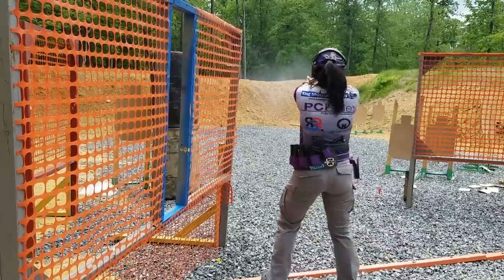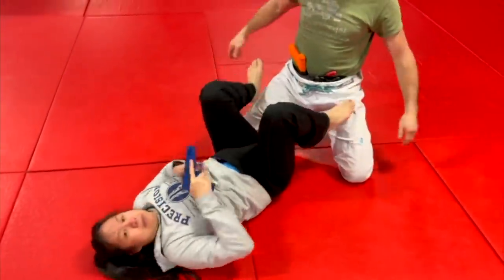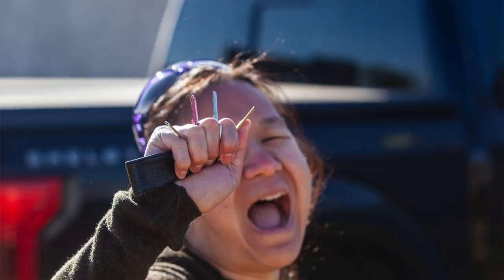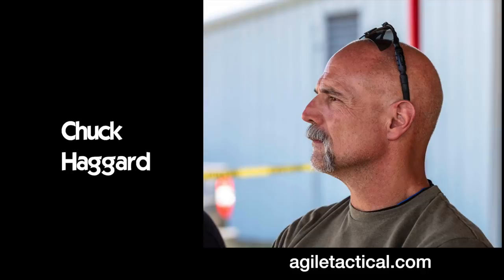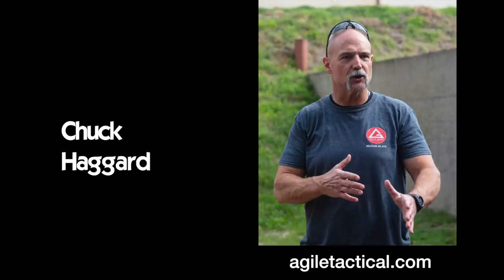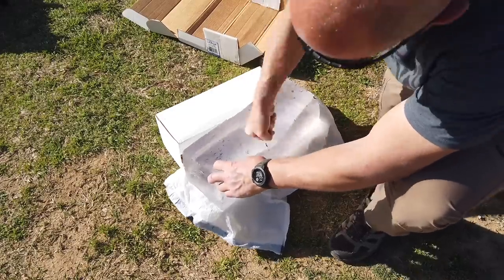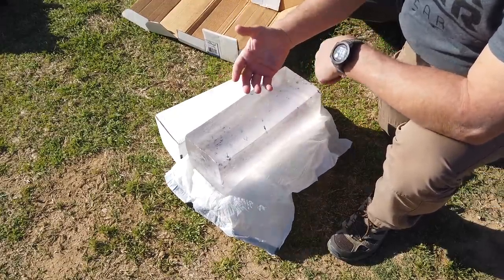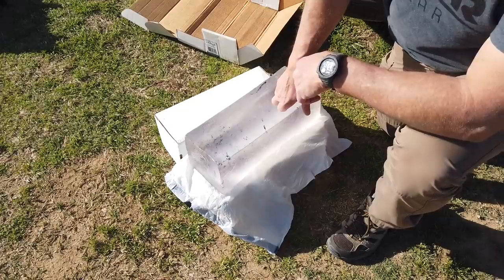Keys Between the Fingers - On Her Own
In this second videos in a series of collaborative videos with Annette Evans & On Her Own, Annette will walk us through the realities of the age old advice given to so many women - to put your keys between your fingers for self defense.

Is this good advice, or is it even more dangerous to the defender than the attacker?